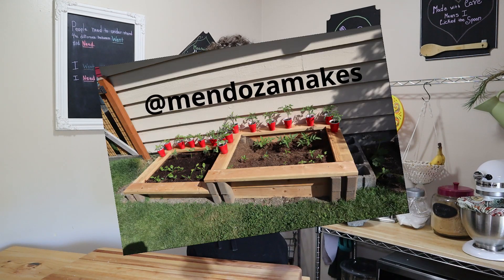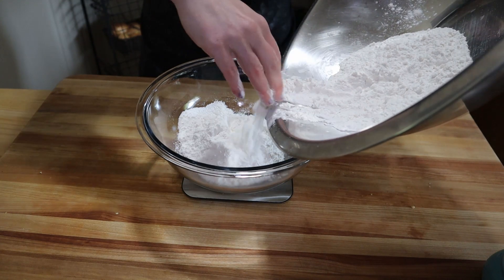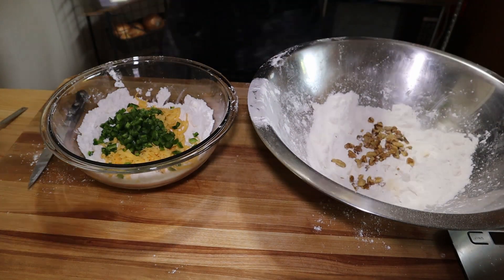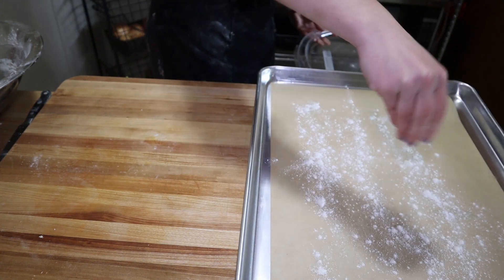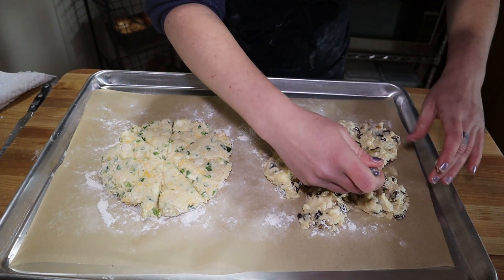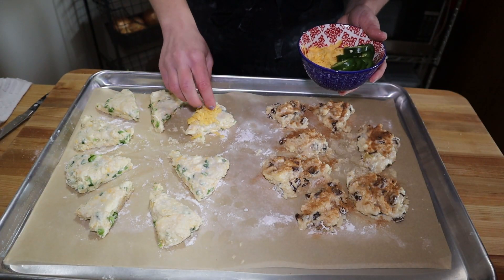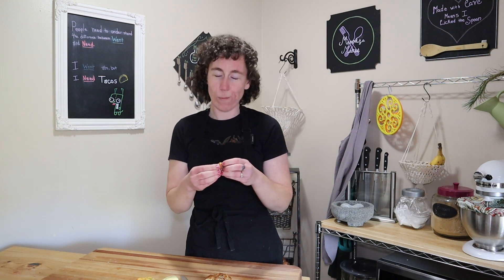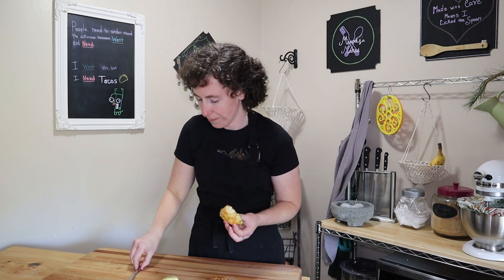How to make Scones & the BEST garlic herb butter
In this video I'll show you how to make scones! I made cinnamon, raisin, walnut scones & jalapeno cheddar scones AND garlic herb butter that has forever changed my life. Scones are a wonderful base dough recipe to invigorate with all sorts of additives and toppings of your choosing. It's a great way for new bakers to experiment with flavor combinations. Let me know what flavor combinations you like or come up with in the comments!

The base recipe for scone dough I use comes from King Arthur flour:
They also have some great ideas for flavor combinations on their site if you want to check it out for some inspiration.

For my savory scones I added:
1/2 cup finely chopped jalepeno pepper
1/2 cup shredded cheddar cheese
Omit the vanilla extract
add only 1 Tbsp of sugar

For the sweet scones I added:
1/2 cup chopped walnuts
1/2 cup raisins
Include the full amount of sugar + vanilla extract
Top with cinnamon sugar (1:1 ratio of cinnamon to sugar)

For the garlic herb butter:
4-5 Tbsp butter (salted or unsalted to your preference)
1/2 tsp finely chopped Rosemary
1 Tbsp Finely choppedOregano
1 Tbsp finely chopped Parsley
1 Tbsp finely chopped fresh garlic
These herbs can be switched out to other herbs of your choosing based on the flavor profile you're going for and the ratio adjusted to your taste. Try it a few ways and see which you like best!